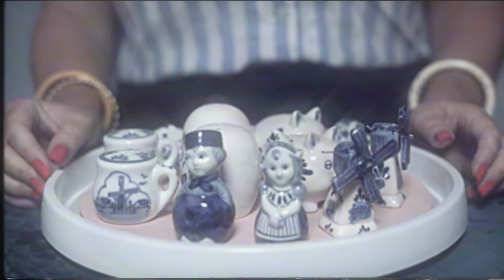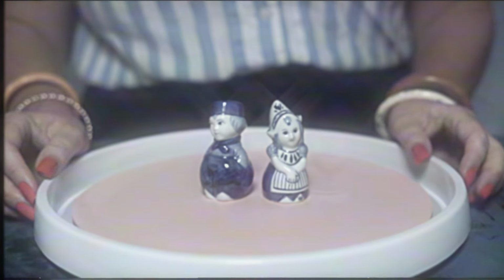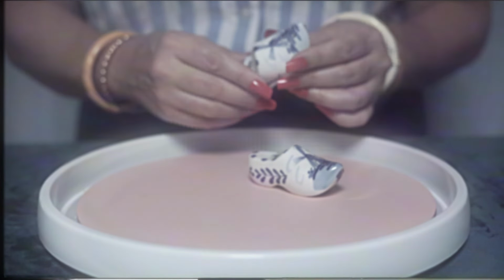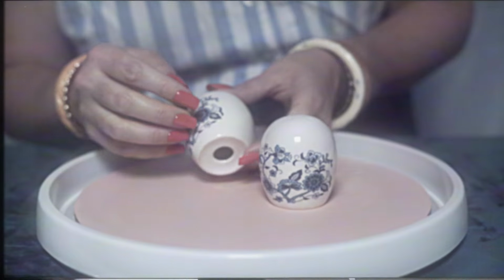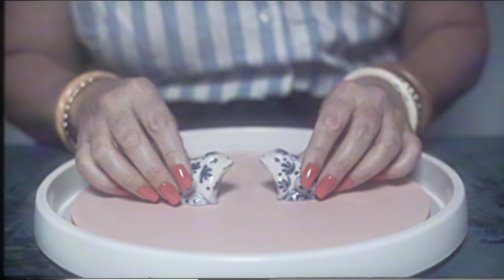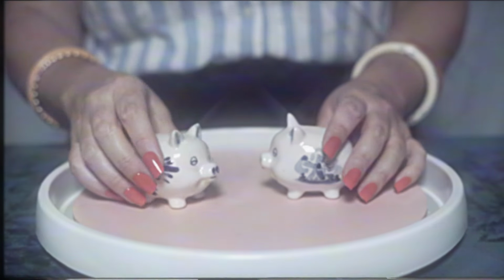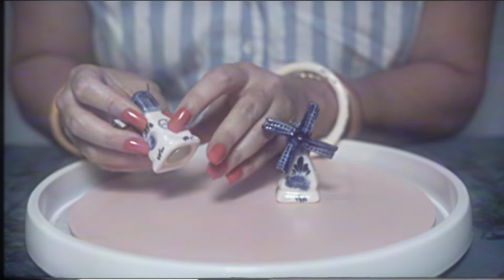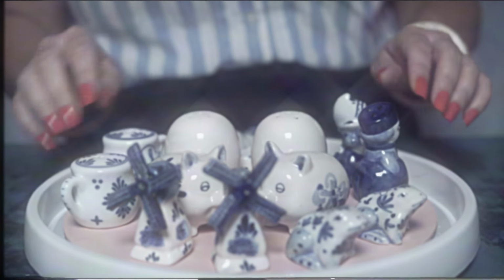Delft Blue Salt and Pepper Shakers | Lo-fi VHS ASMR | Tapping and Soft Spoken Sounds for Sleep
Discover the whimsy of Delft Blue Salt and Pepper Shakers in this cozy ASMR roleplay video from the Sleepy Keys Tingle Network! Featuring Dutch-inspired knick knacks, soft spoken commentary, and unintentional ASMR tapping, this video is designed to help you relax and drift off to sleep. Enjoy the nostalgic lo-fi VHS look, complete with a soothing tape hiss and a touch of rain sounds around the 10-minute.

Sometimes I add an "s" to Delft for some reason. Sort of like when someone calls it "JCPenneys" but it's just JCPenney.